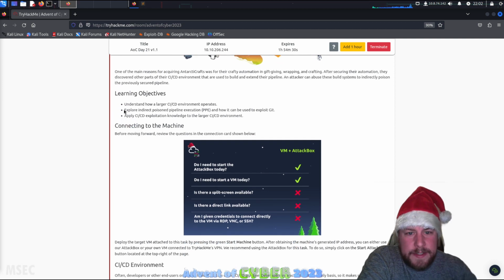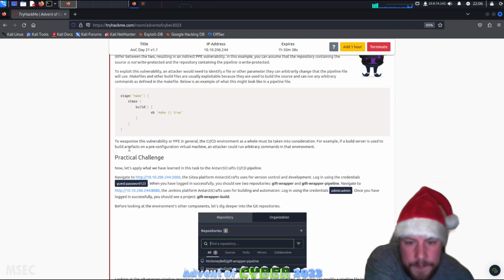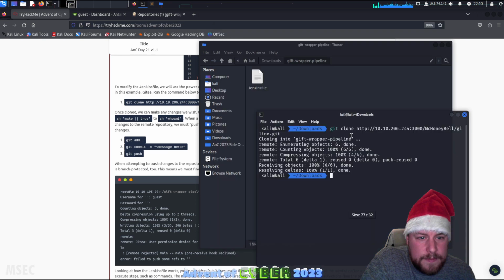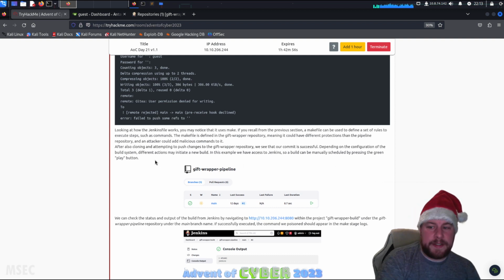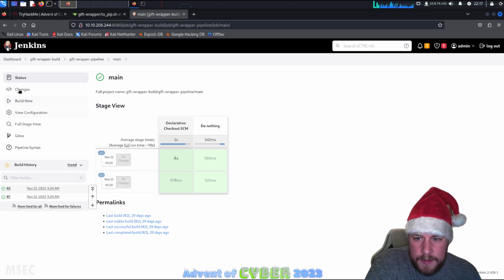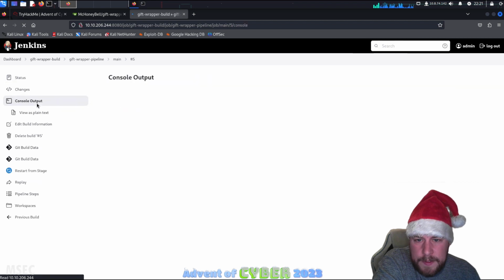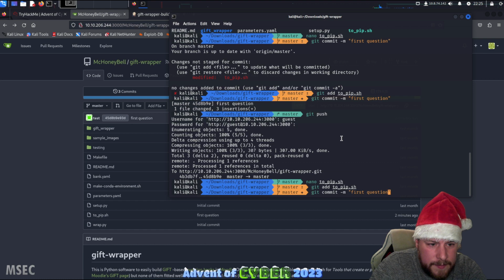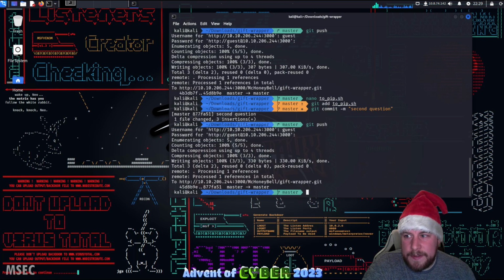TryHackMe Advent of Cyber 2023 | [Day 21] DevSecOps Yule be Poisoned: A Pipeline of Insecure Code!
Skip to answers: 20:17

Sidequest spoilers lol 12:21

[Day 21] DevSecOps Yule be Poisoned: A Pipeline of Insecure Code!

In today’s task, you will:
*   Understand how a larger CI/CD environment operates.
*   Explore indirect poisoned pipeline execution (PPE) and how it can be used to exploit Git.
*   Apply CI/CD exploitation knowledge to the larger CI/CD environment.